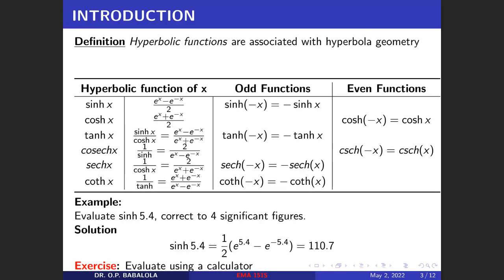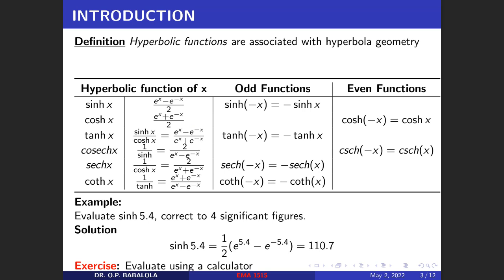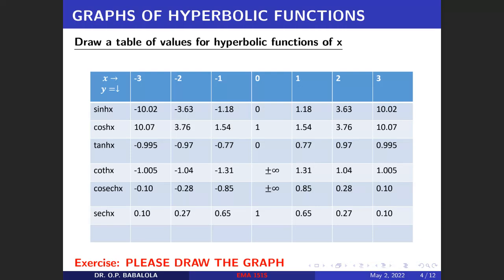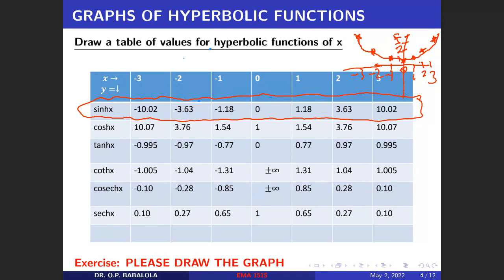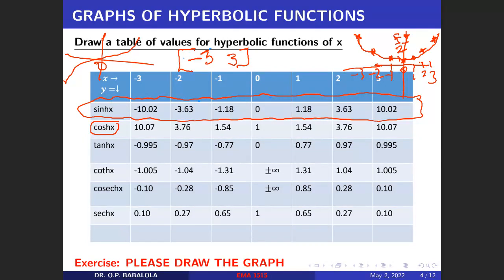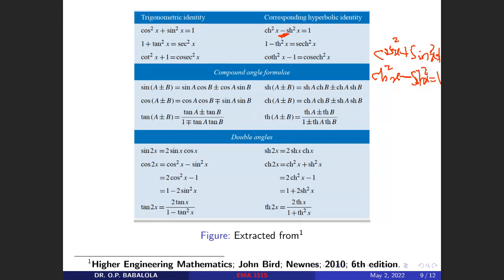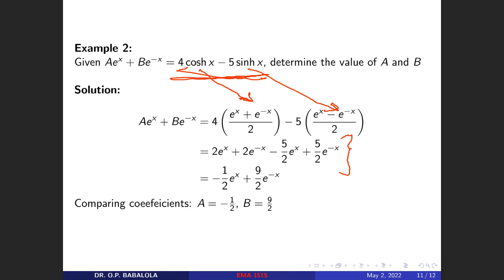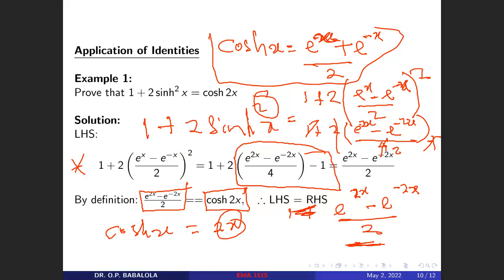Hyperbolic Identities (Trig Part 9)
1. Graphs of Hyperbolic Functions
2. Hyperbolic Identities